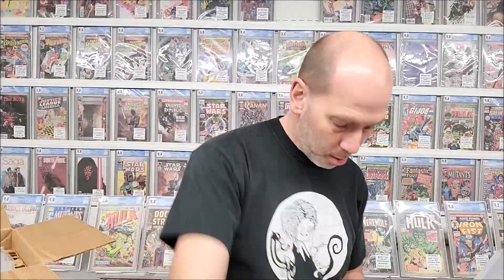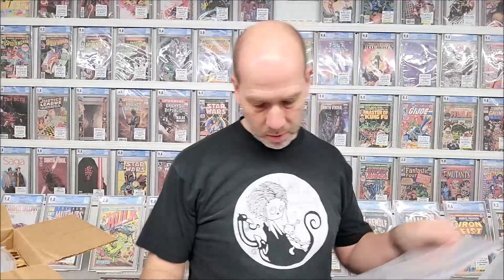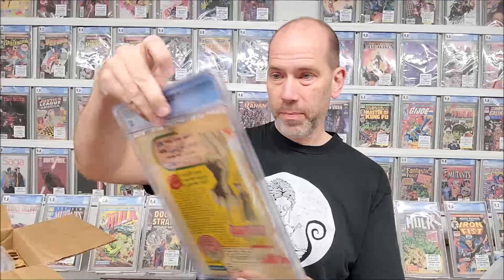CGC Video - Episode 63.5 - March 4, 2023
Do you like Captain America? Well, here you go then!